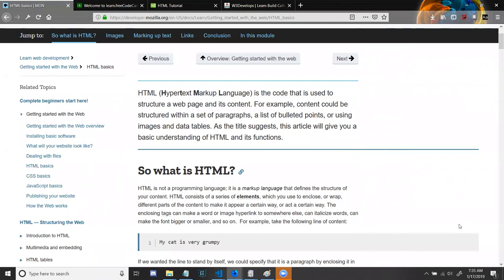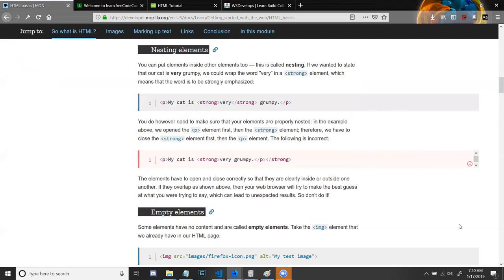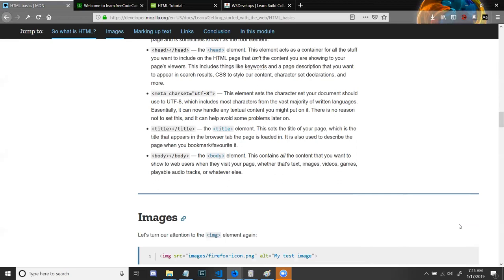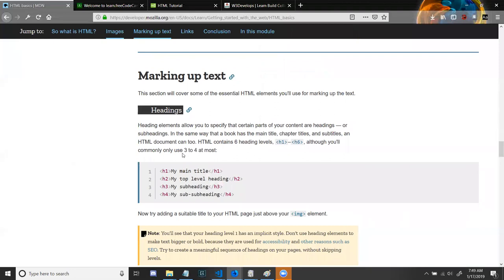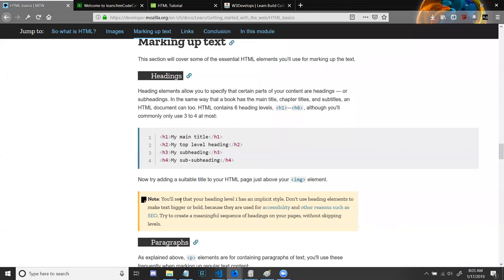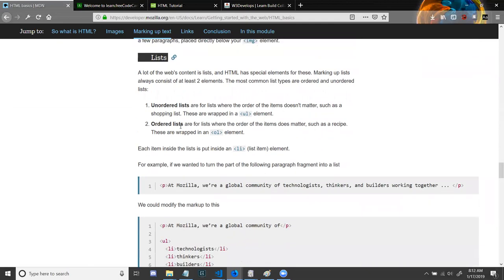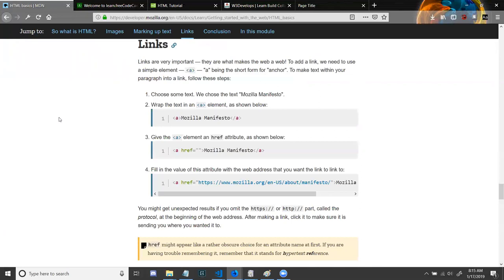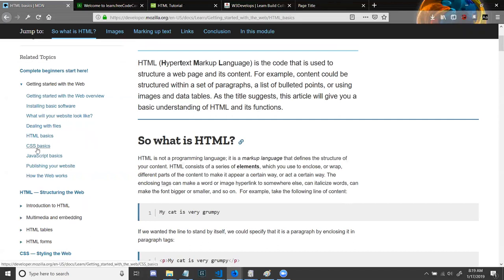LWD 0.06 - HTML basics - MDN (Mozilla Developer Network) | w3Develops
LWD (Learn Web Development) 0.06 - HTML basics - MDN (Mozilla Developer Network) | w3Develops

 ~MUSIC~
---NOPE---